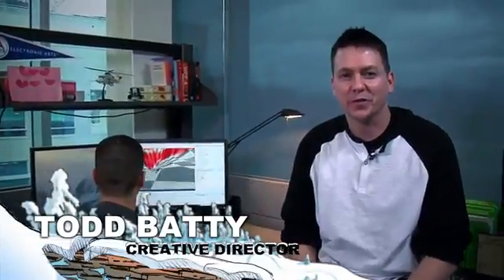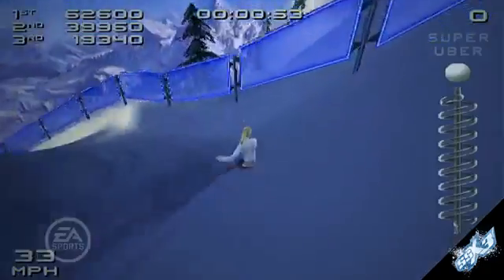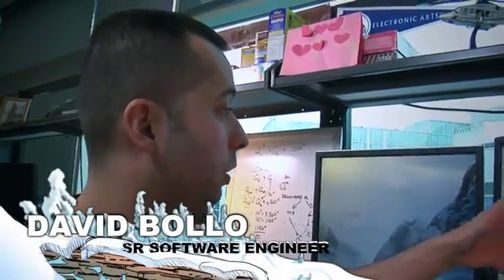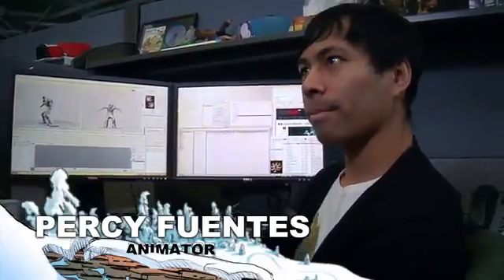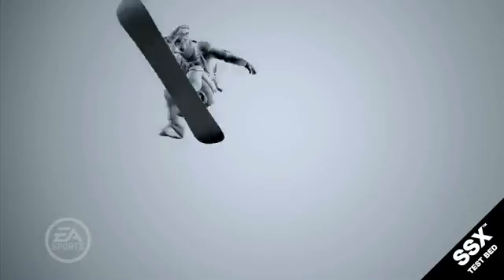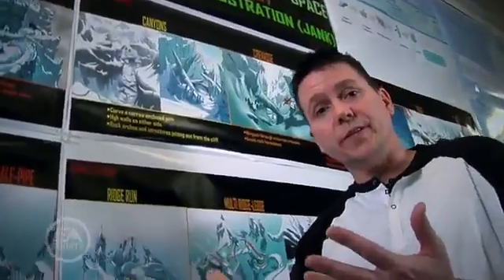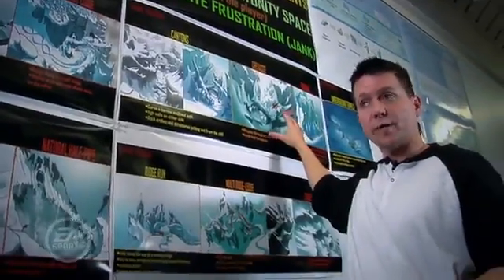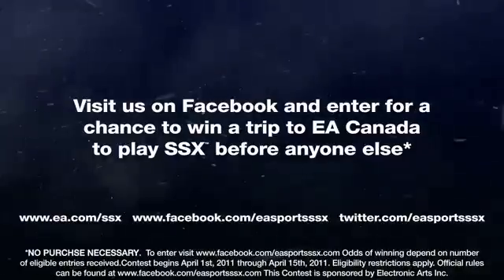Making SSX Bringing Back The Franchise Part 2 Physics, Gameplay & Tricks Trailer1555